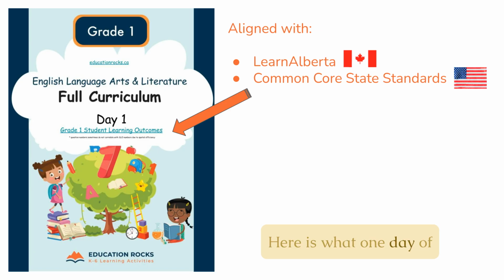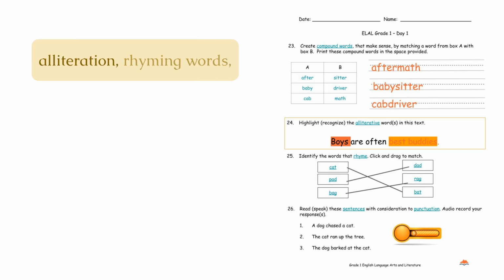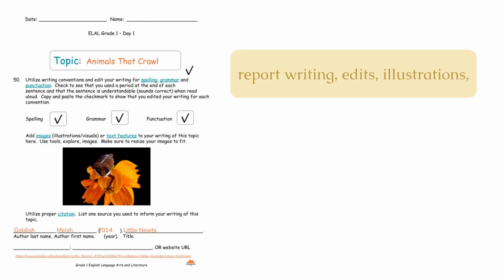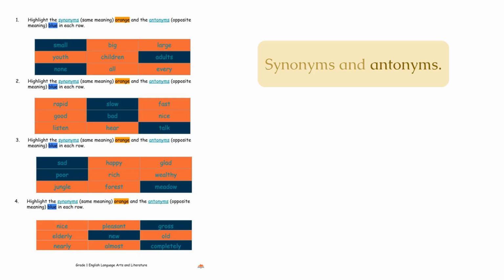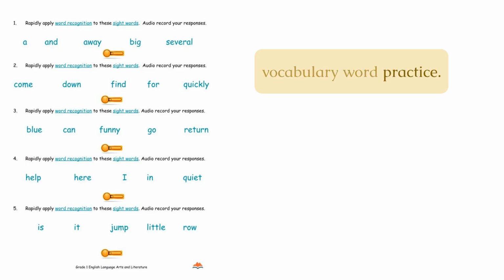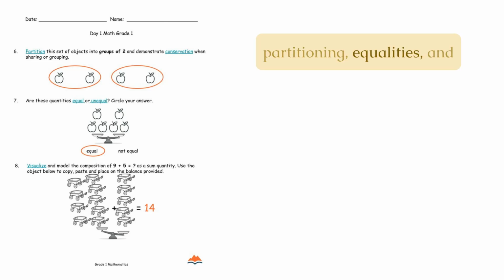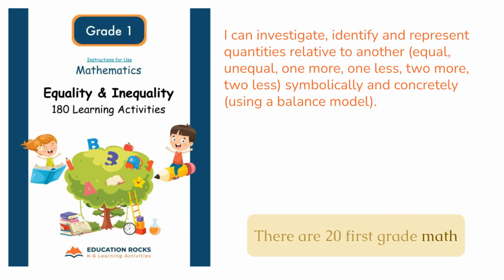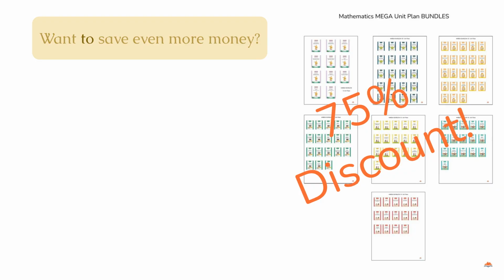1st Grade ELA + MATH Workshop-TpT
TpT Easel Activities | TpT Easel Assessments | Reducing your hours of lesson planning | Reaching students who are not at grade level | Reading students who are nonverbal or speech delayed | Emergency Sub Plans | Teaching a new grade | Teaching a split grade | Teaching all ELA and MATH student learning outcomes every day | Personalized student sight word lists | Personalized student dictionaries

Education Rocks is a ready to use no prep Kindergarten to Grade 6 ELA + MATH 180 Day student learning program that spans the entire curriculum and is completely editable.Choose traditional and/or multimodal learning and response recording through video, audio, and digital tools.

Have a great school year!